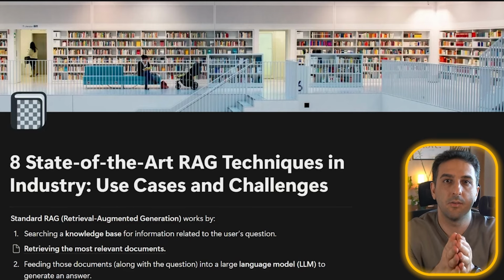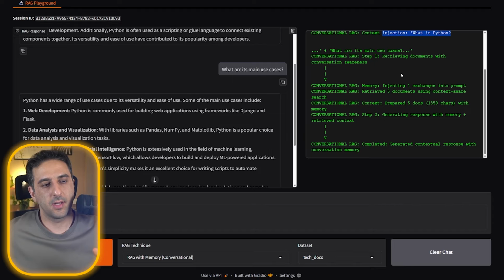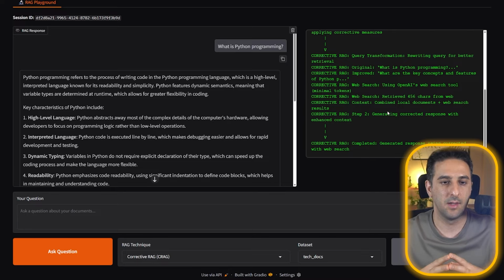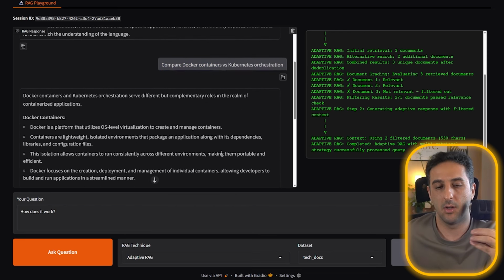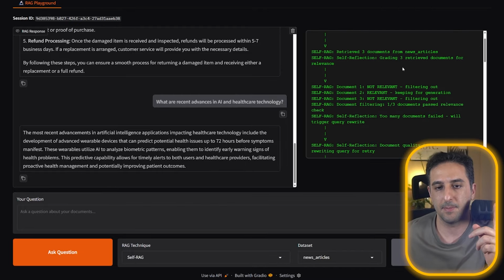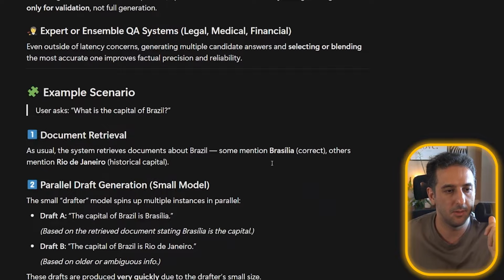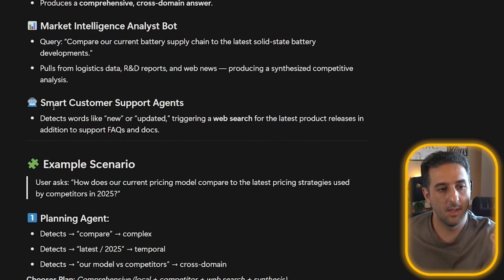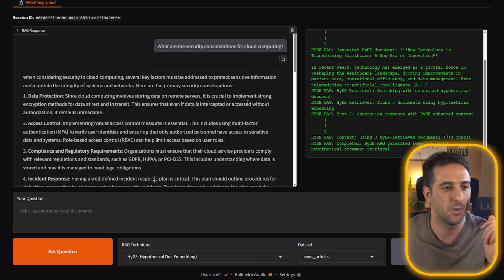How Industry Uses RAG in 2025 (8 Architectures with Code & Live Chatbot Demo)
In this video, we explore 8 powerful RAG architectures that represent how modern AI systems are designed in industry in 2025 - from Standard RAG to Agentic RAG and beyond.

You’ll learn what makes each approach unique, where it’s used in the real world, and see a live Python chatbot demo along with implementation tips that lets you test all 8 RAG techniques in one place.

00:00:00 Intro
00:02:35 Standard RAG
00:03:36 Conversational RAG
00:23:26 Corrective RAG
00:40:15 Adaptive RAG
00:58:12 Self-RAG
01:15:03 Fusion RAG
01:30:20 Speculative RAG
01:46:29 Agentic RAG
02:01:04 HyDE (Hypothetical Document Embedding)